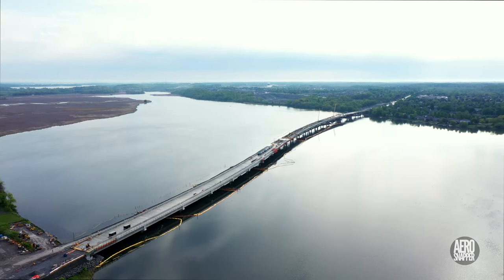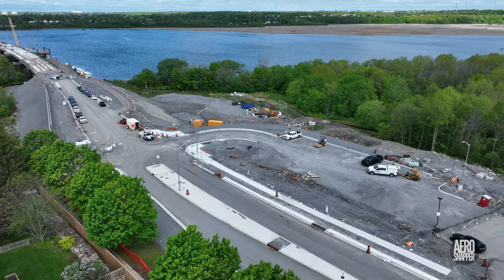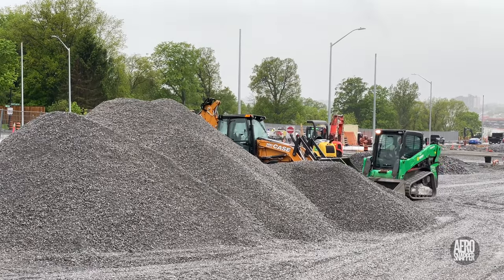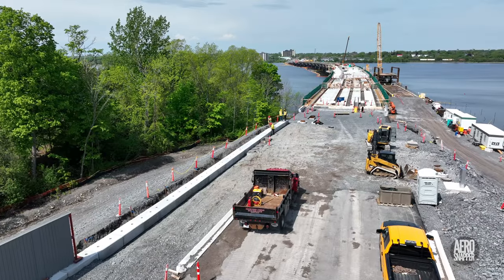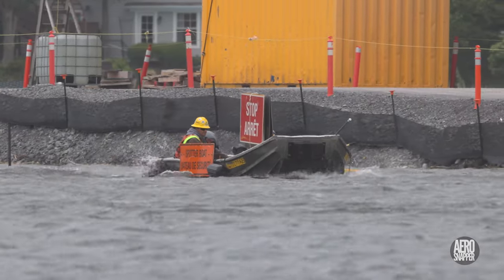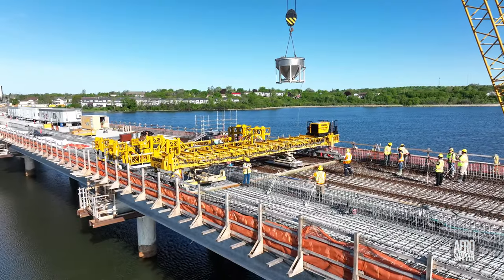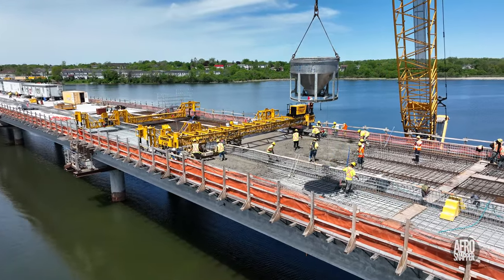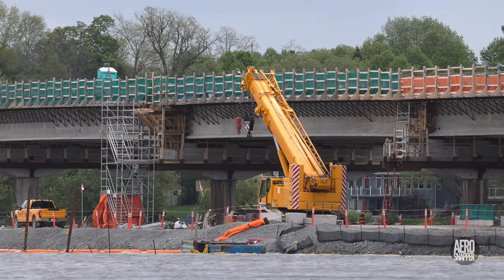Pour me another.. 4K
The highlight of this week's update is the bucket pour of concrete onto Span 10. This weekend the crew will celebrate Victoria Day, which is a long weekend in Ontario and traditionally marks the start of Summer activities and cottage season.

Chapter Markers:
00:00 - Introduction
00:38 - State of play on the bridge
01:26 - Activity on the east end
02:58 - work on the west end
04:12 - Concrete pour on Span 10
05:34 - Wildlife